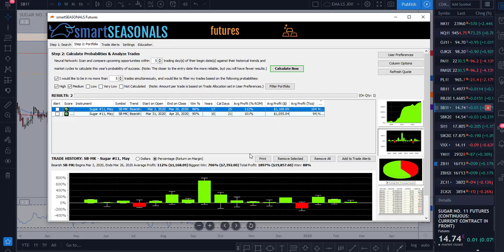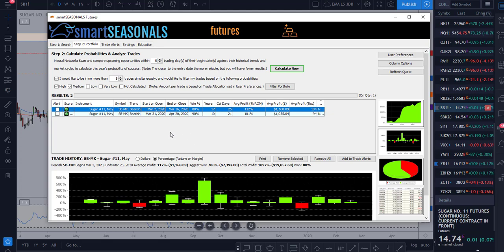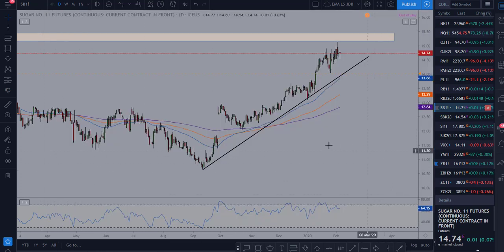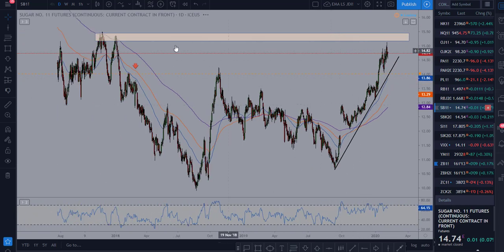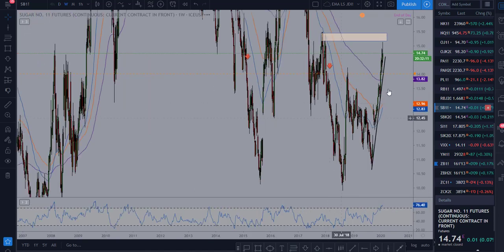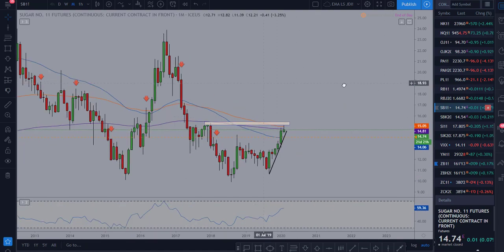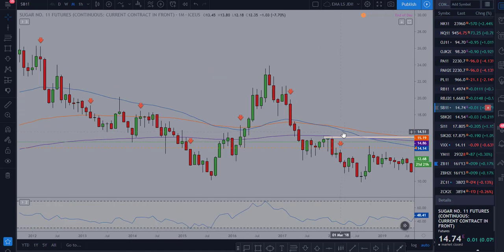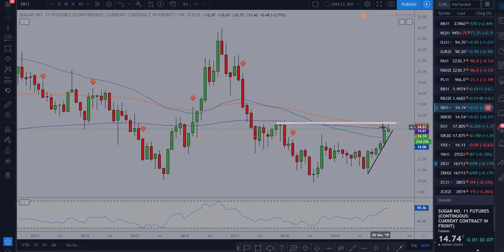Seasonal Swing Trader - Sugar starting to sour?